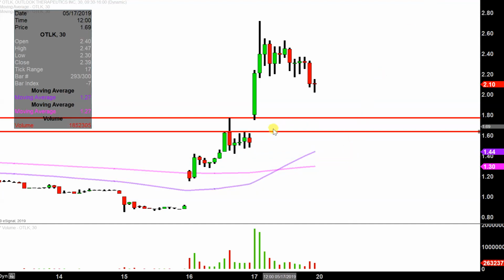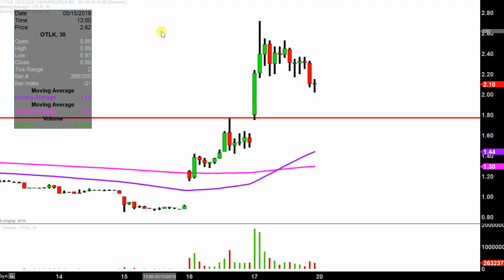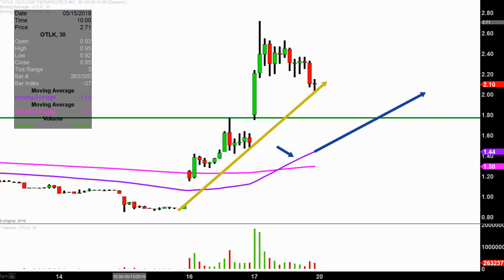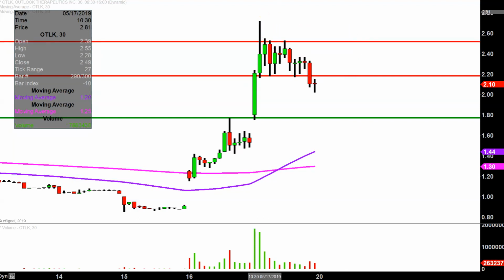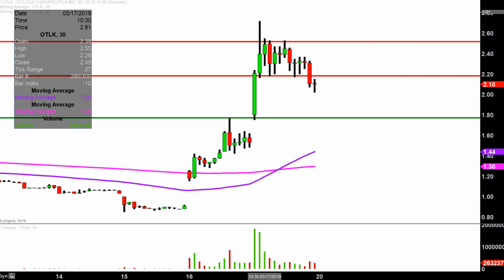Outlook Therapeutics, Inc. - OTLK Stock Chart Technical Analysis for 05-17-2019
Learn how to read stock charts and identify technical patterns as ClayTrader does a quick stock chart review on Outlook Therapeutics, Inc. (OTLK).